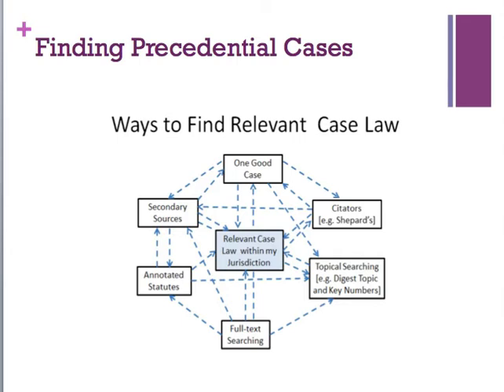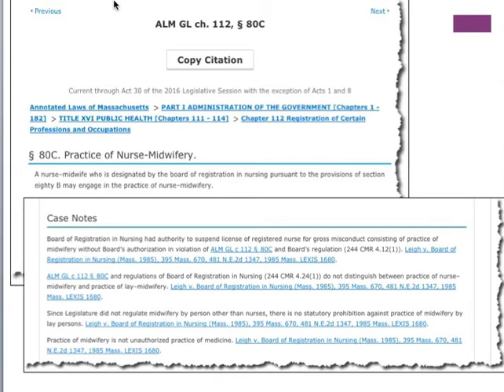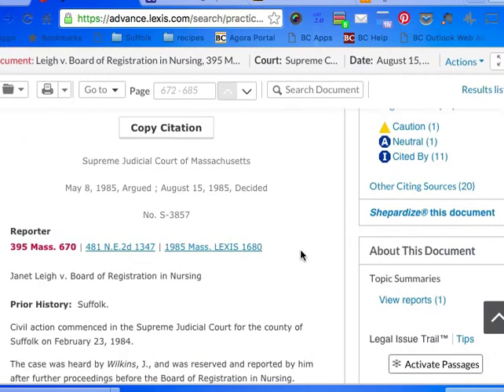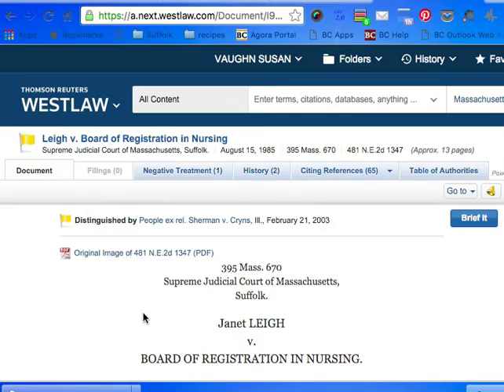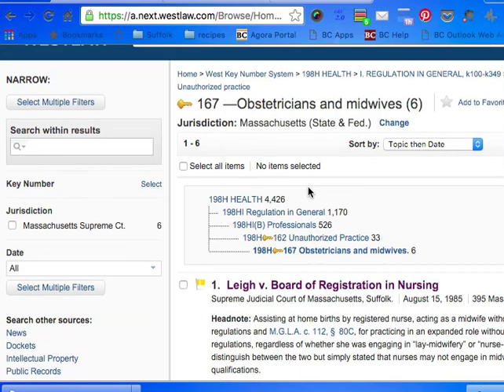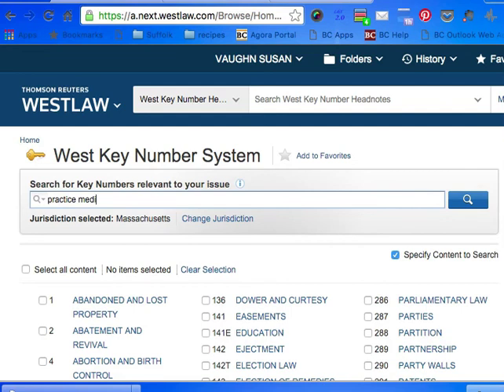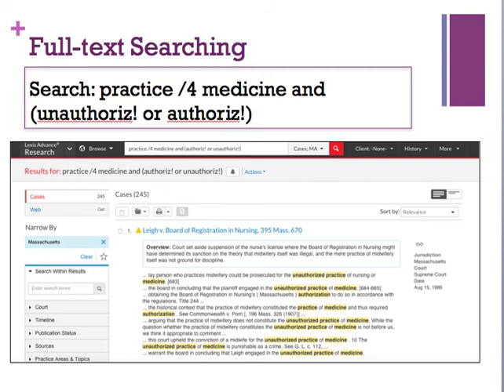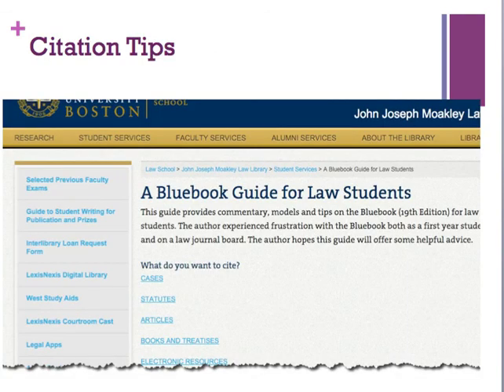Case Law Video One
This video covers search tips for case law research.